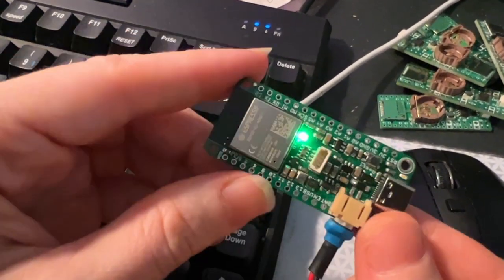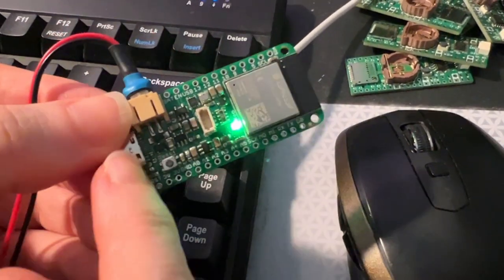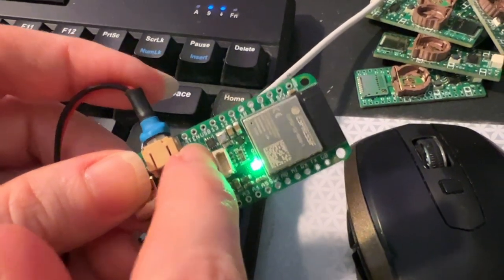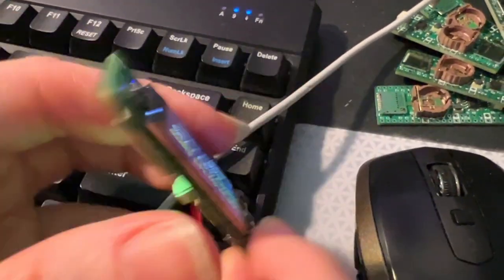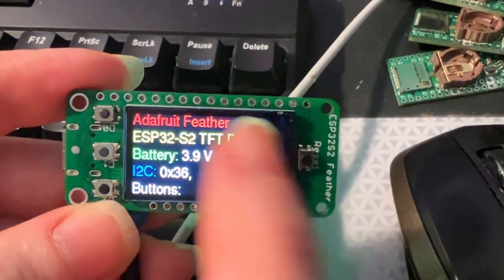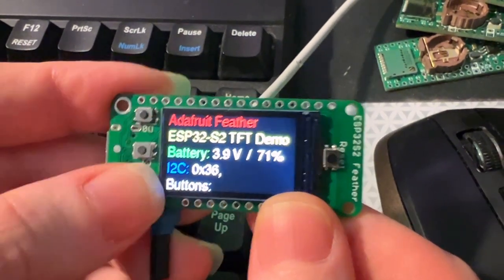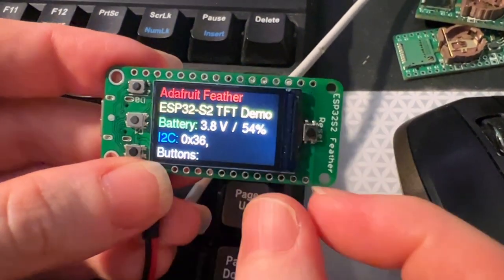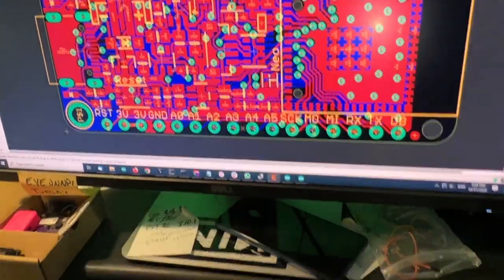last proto PCB test of the year - ESP32-S2 Feather with Reverse Mount TFT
this new feather prototype is sorta like our existing ESP32-S2 w/TFT Feather but it's reverse mount, so its got a little more space around the display. could make it easier to panel mount, plus we get some extra room for buttons! here we have the factory test demo code with three buttons, i2c scan, and battery monitoring via the MAX17048